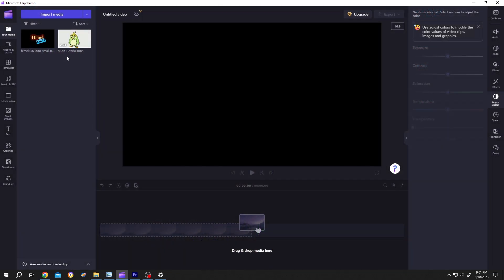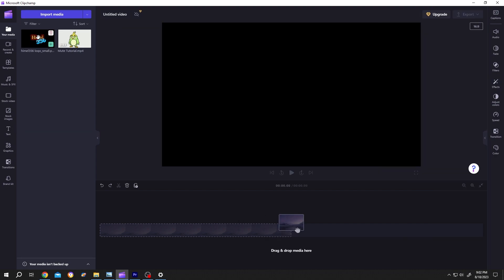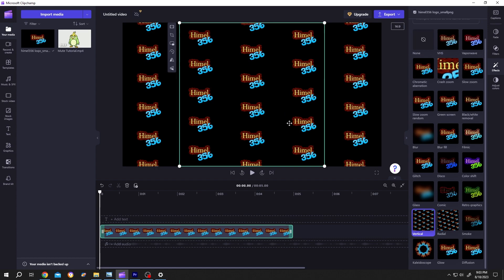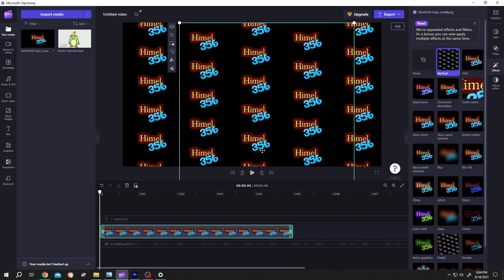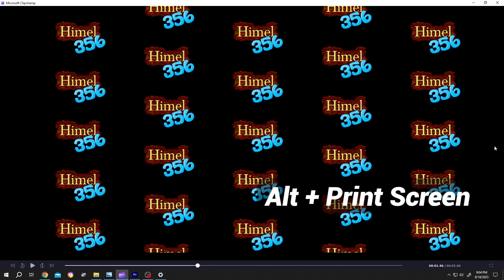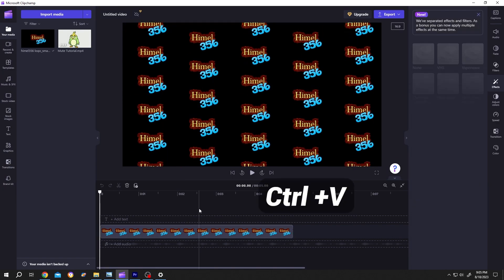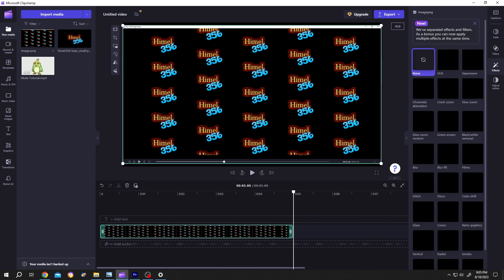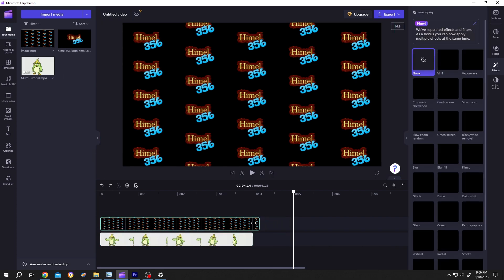How to Add Watermark or Logo to Video | Clipchamp Tutorial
How to apply watermark or logo on our video with Microsoft Clipchamp. This is a beginner friendly tutorial on Microsoft Clipchamp video editing.